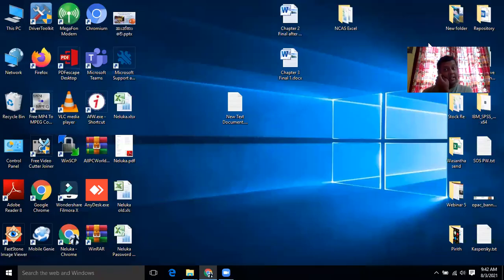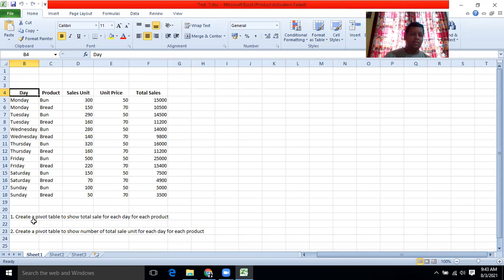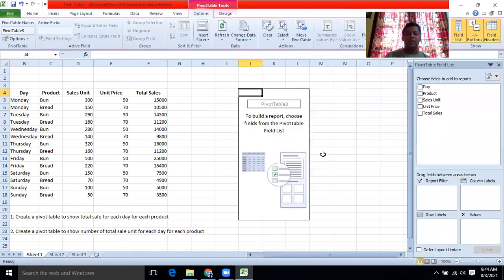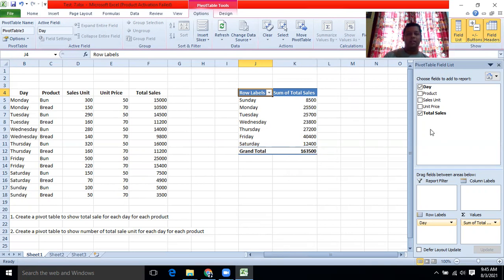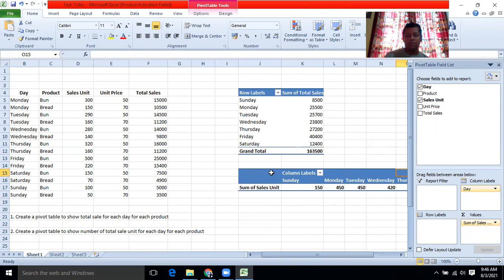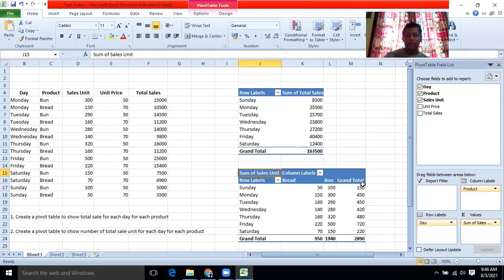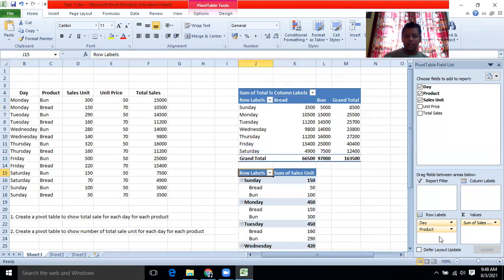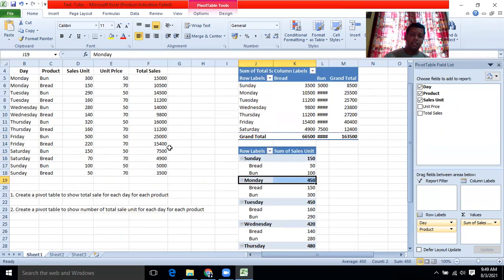Excel Easy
Excel Easy Lesson 7 - English